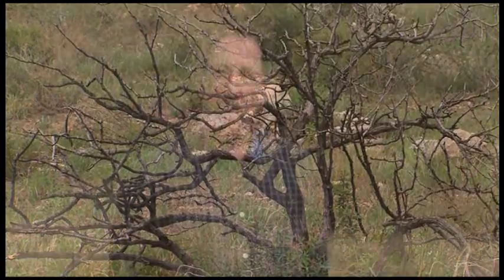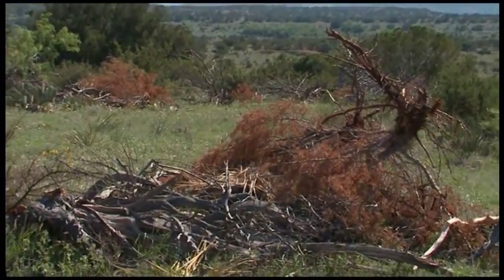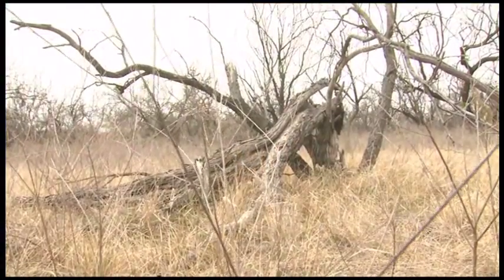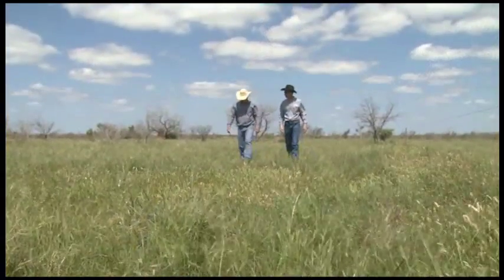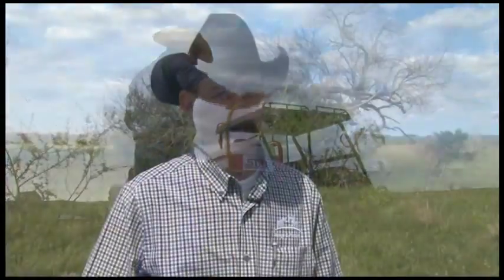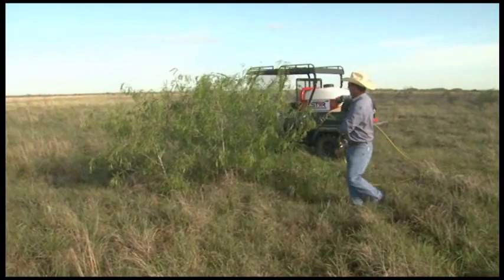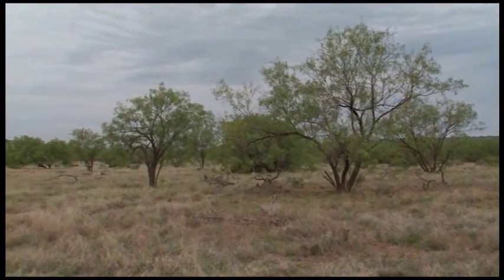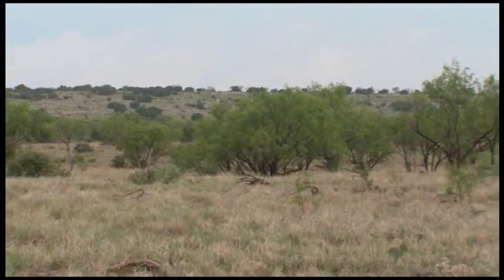Mesquite Control with Sendero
A closer look at Sendero, an innovative herbicide that provides greater, more targeted control of mesquite.